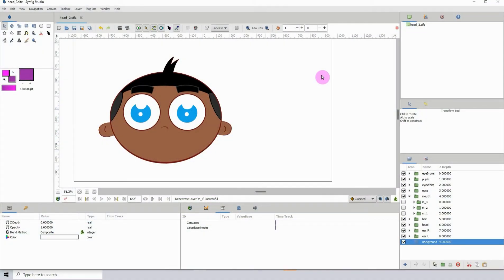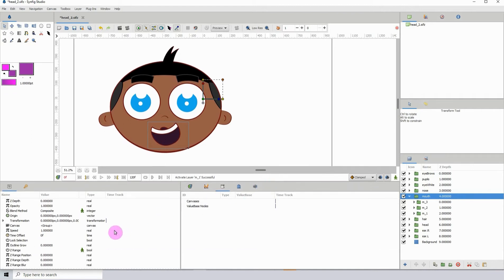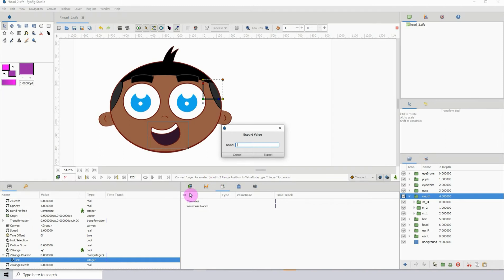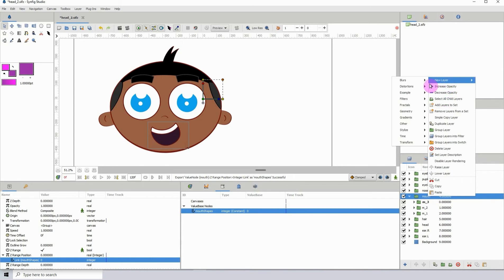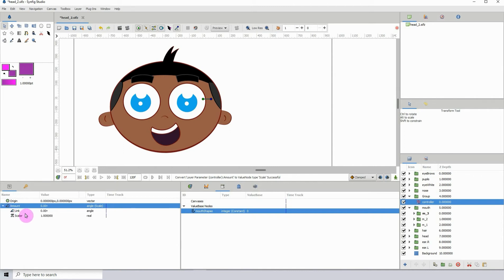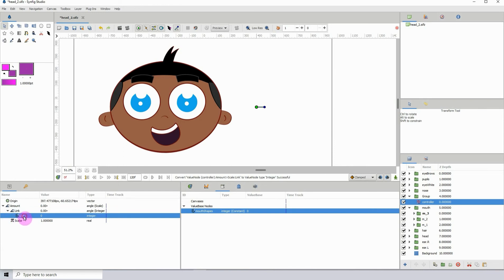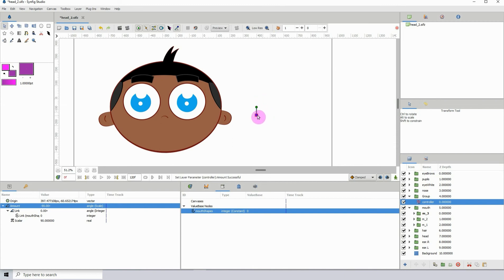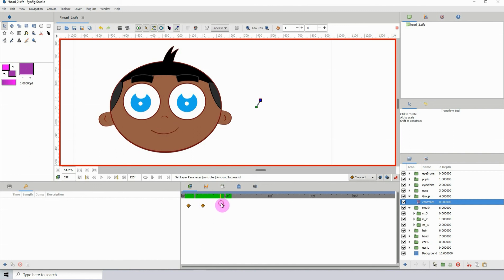Synfig for beginners: 24 - Switch Controls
You can create controls to make the process of animating much faster. Controls are used to manipulate the properties of objects.